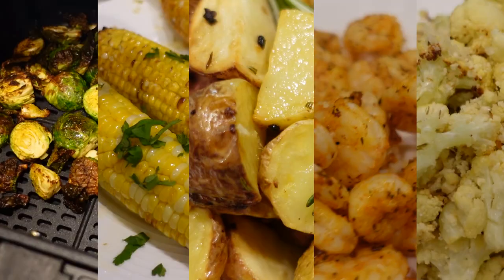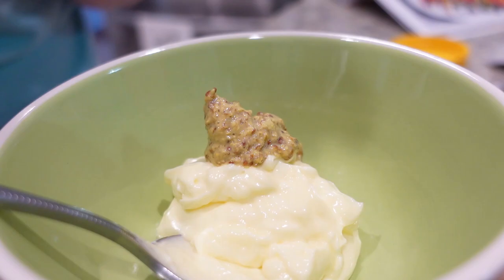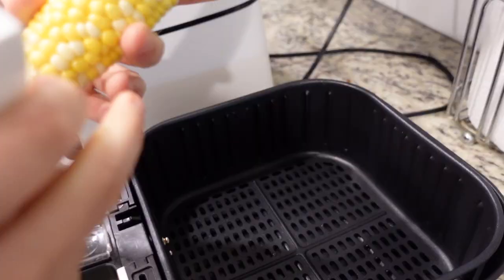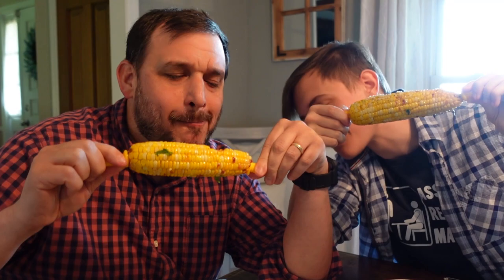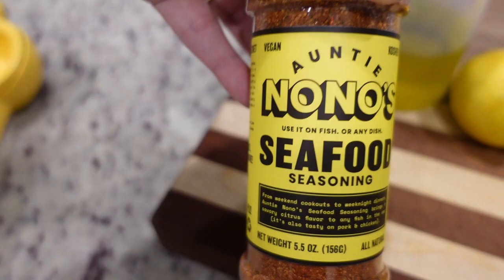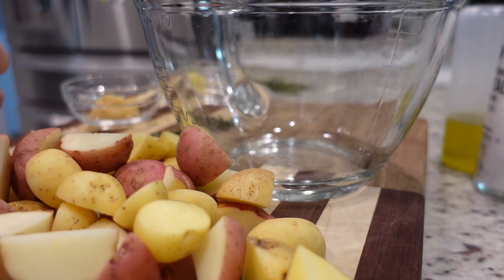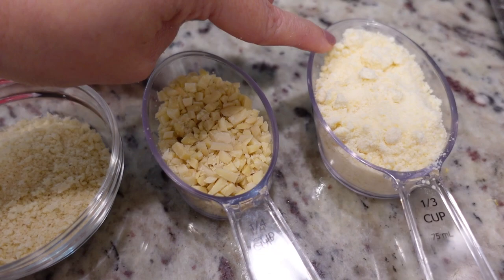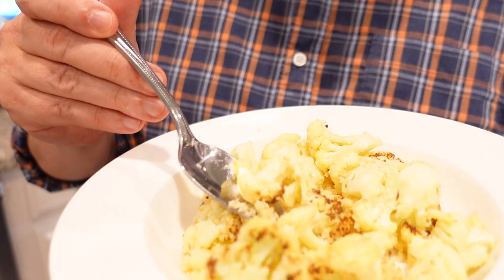5 AIR FRYER RECIPES | QUICK & EASY AIR FRYER RECIPES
If you are like me and you find yourself only making the same few things over and over again in your air fryer, you need this video!  I'm bringing you 5 different air fryer recipes that I know you'll love!!  I'm also collaborating with my good friend Amber over on the channel @FeedingtheByrds  so be sure to go watch her video too!

0:00 Hey y'all
0:46 Brussel Sprouts with Maple Mustard Mayo
3:24 Mexican Style Corn on the Cob
8:15 Quick and Easy Air Fryer Shrimp
10:37 Rosemary Garlic Potatoes
12:51 Almond Parmesan Cauliflower

BEST COFFEEMAKER EVER!! (CARAFE & K-CUPS)

MY PROGRAMMABLE CROCK POT

INSTANT POT (mine is the 6 qt DUO)

COSORI AIR FRYER